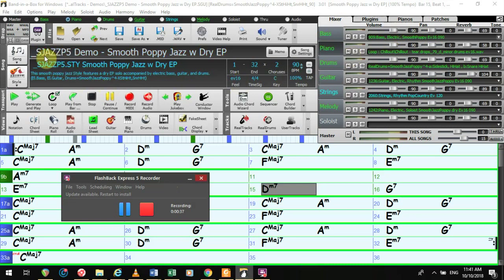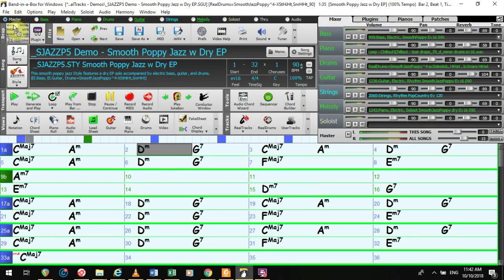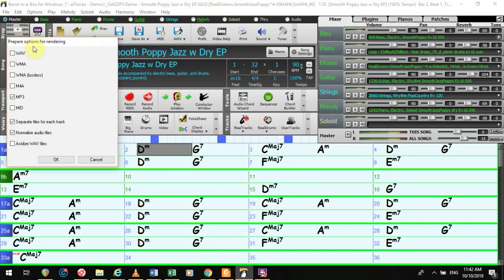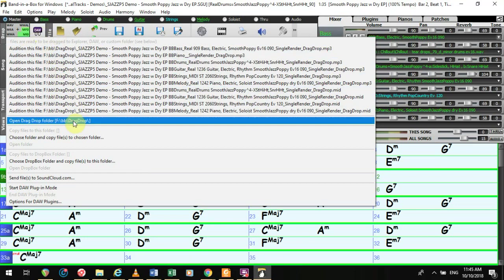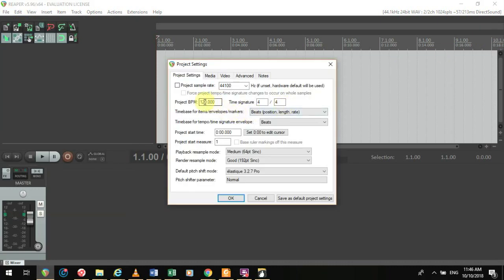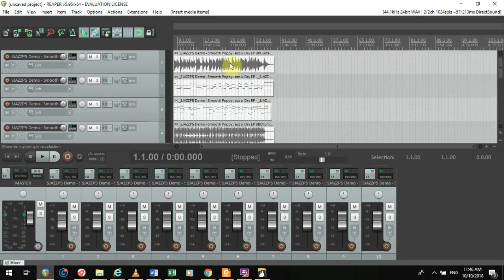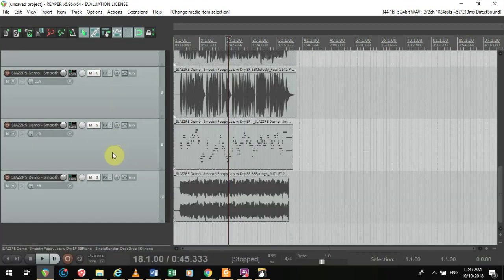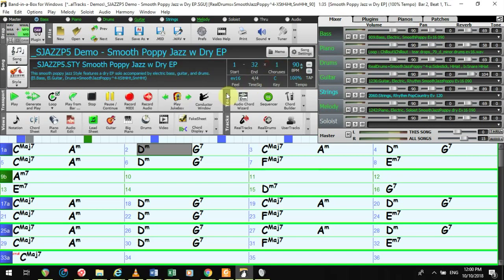Band in a Box to Reaper: The Basics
Hi,

I made a quick video to demonstrate the process of transferring both audio and MIDI from Band in a Box to Reaper (Note that the process for transferring tracks from Realband to Reaper is identical, as Realband has the same drag-and-drop features/functions in this regard).

Note that there are some things I discussed regarding MIDI that I subsequently realized did not apply to the particular demo track I used, so please watch the video through to the end where I inserted an addendum before jumping down my throat in the comments…

Also, I apologize for the distorted audio and pops and crackles you may hear at certain points. I only realized after I recorded this video that my microphone boost was set at max :-(